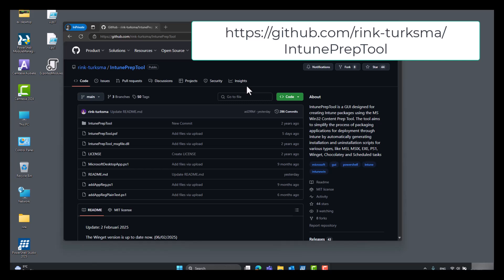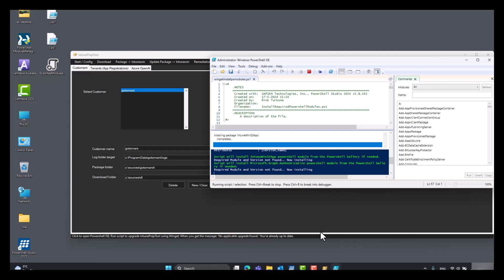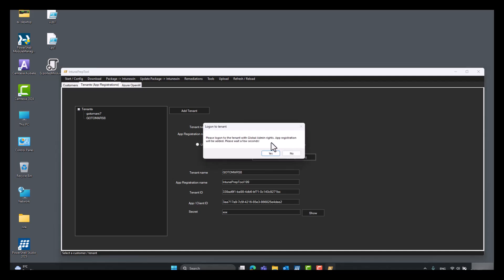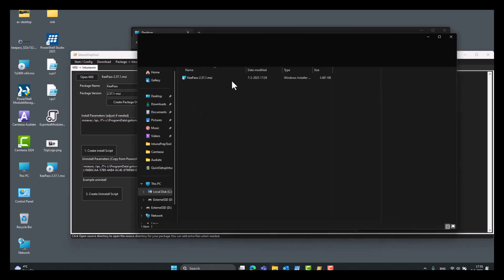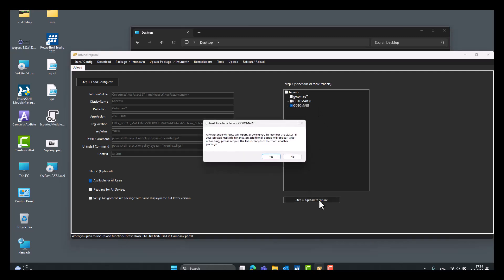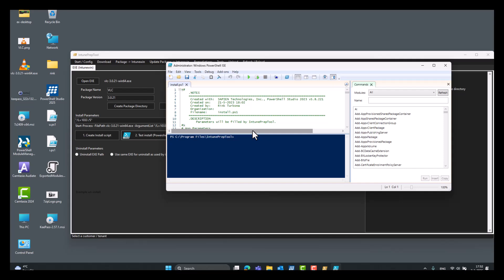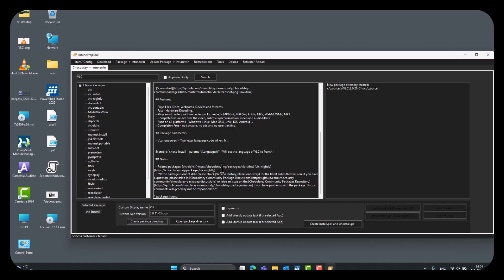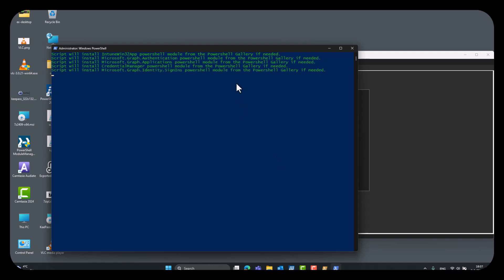IntunePrepTool instructions Februari 2025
IntunePrepTool is a GUI designed for creating Intune packages using the MS Win32 Content Prep Tool. The tool aims to simplify the process of packaging applications for deployment through Intune by automatically generating installation and uninstallation scripts for various types, like MSI, MSIX, EXE, PS1, Winget, Chocolatey and Scheduled tasks